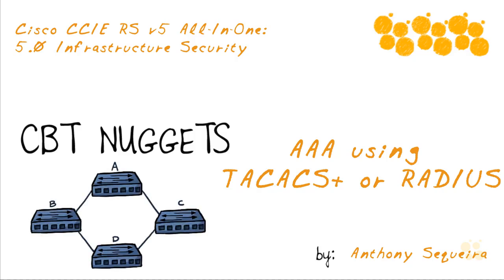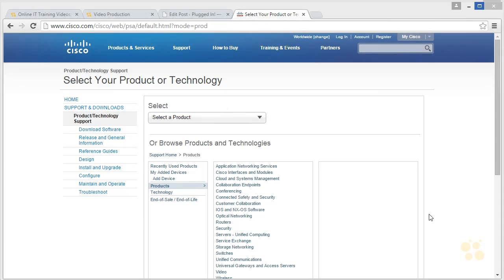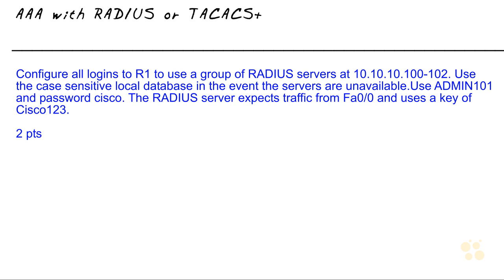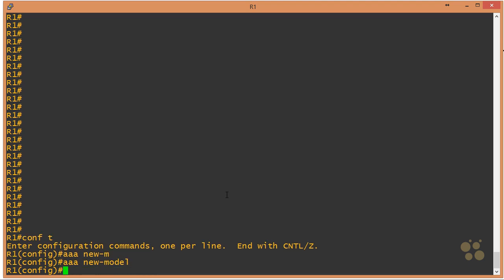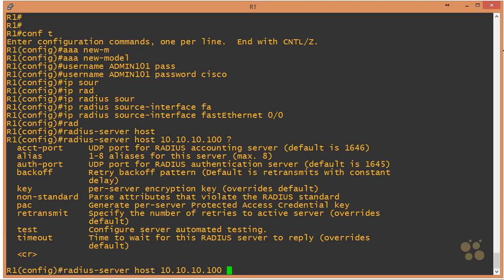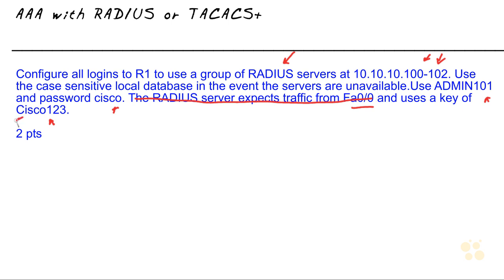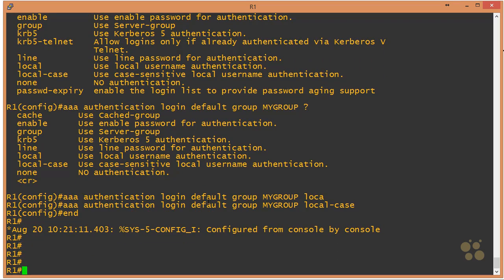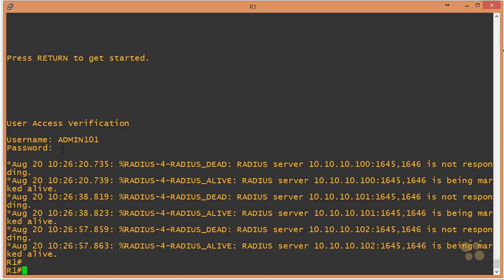03 AAA with RADIUS or TACACS